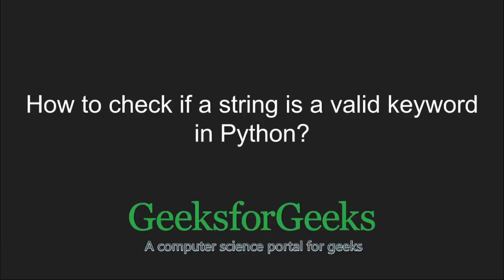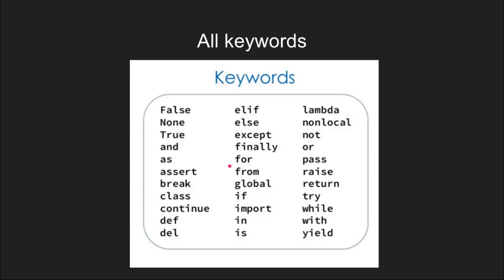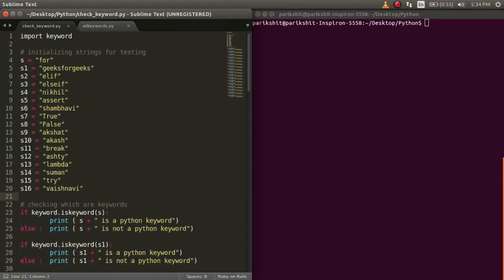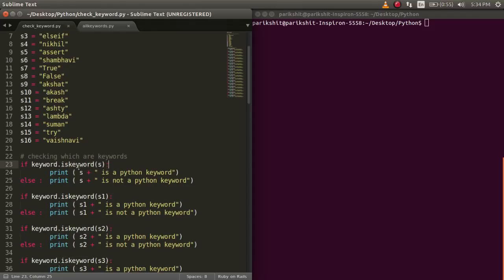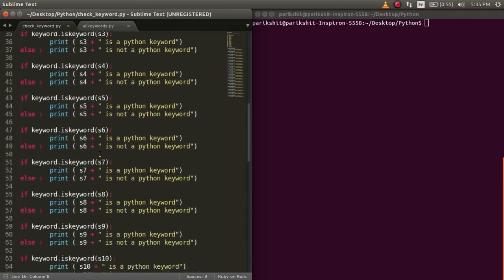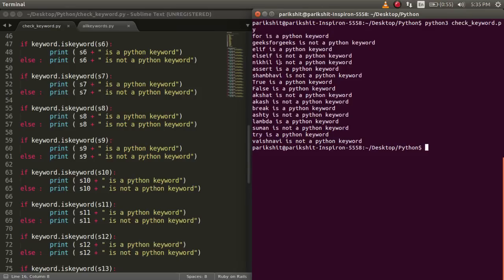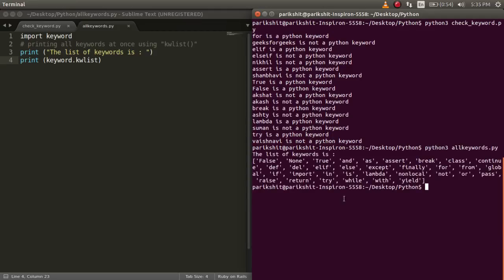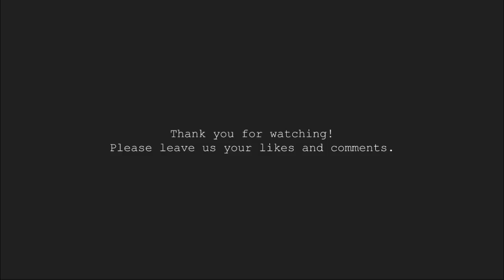Python Programming Tutorial | How to check if a string is a valid keyword in Python? | GeeksforGeeks